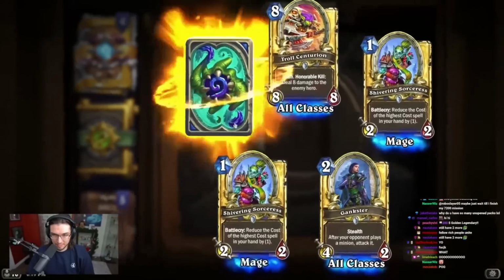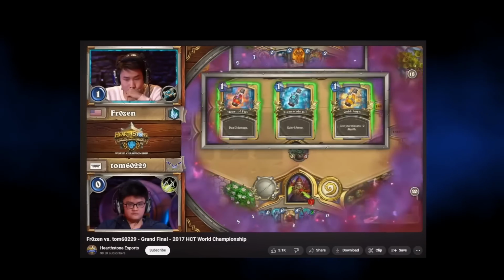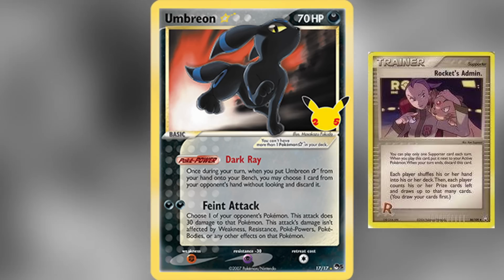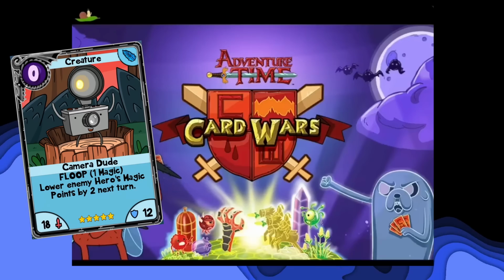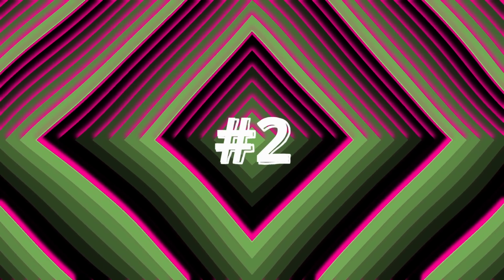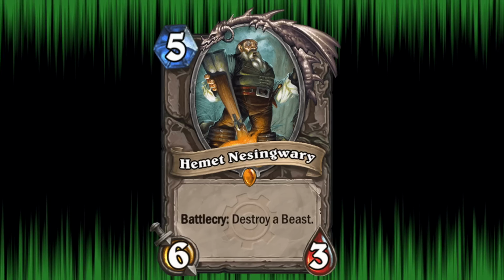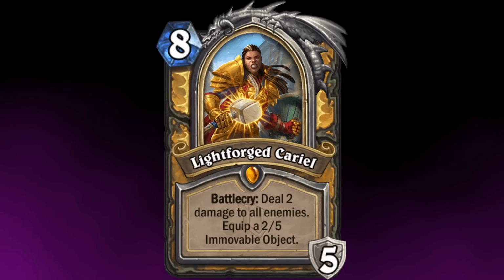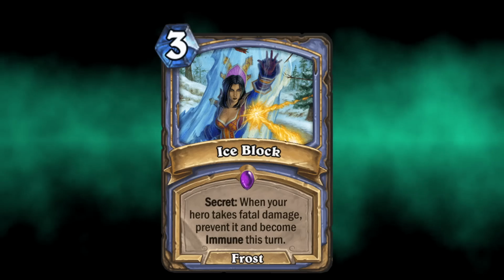Top 10: Legendary Hearthstone Cards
chundo finally goes off the rails and looks back at top 10 hearthstone legendary cards (hearthstone!)